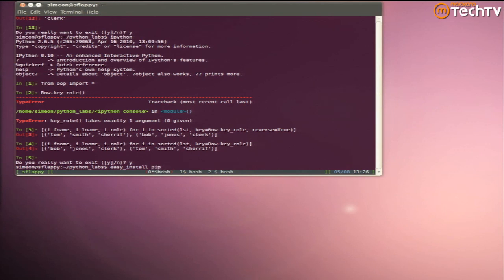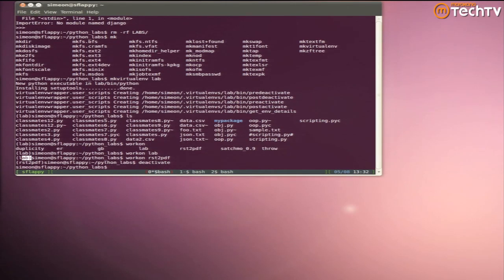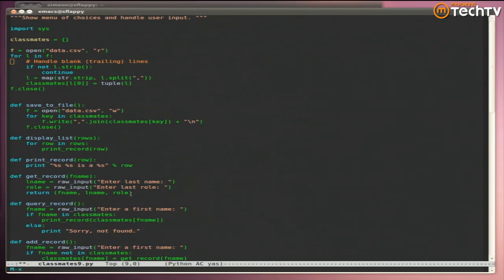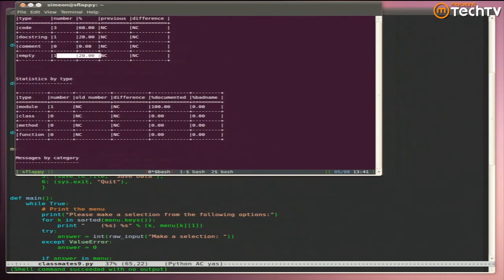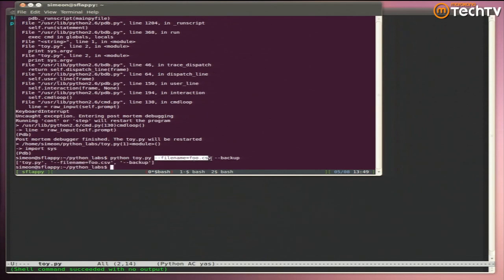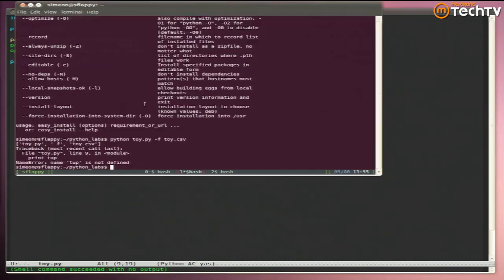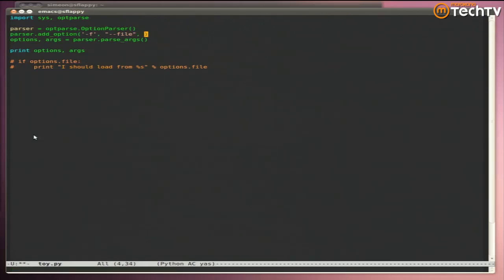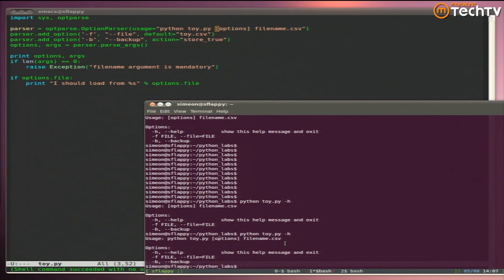Python Fundamentals Training - Tools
Part 11 of 12. Live recording from NewCircle's 4-day Python Fundamentals training course.Take this class in-person

In this session, Simeon is going to give you some tours of the standard libraries, modules, and tools.